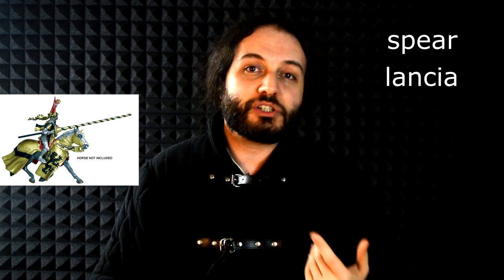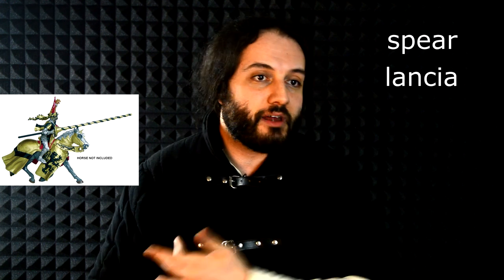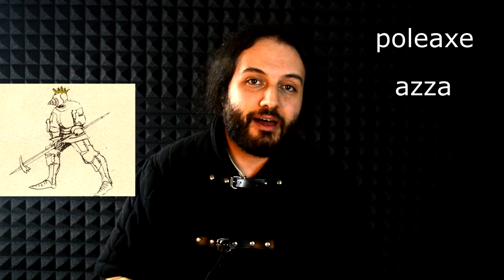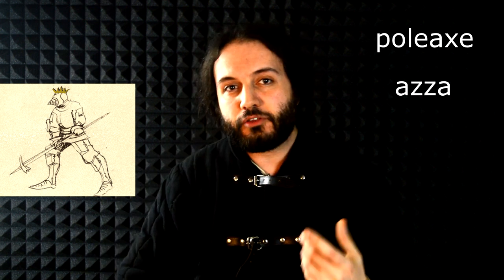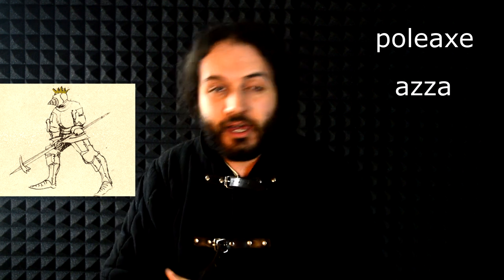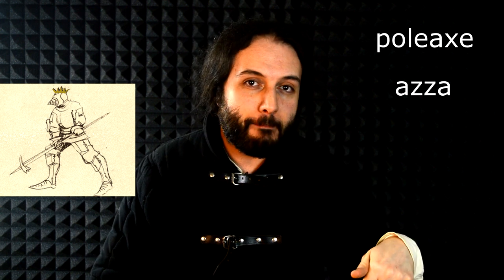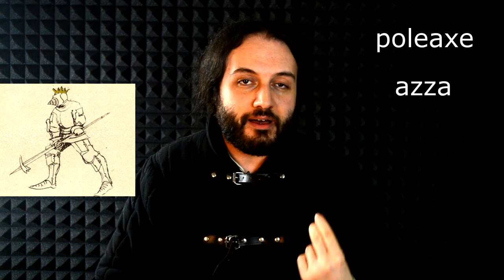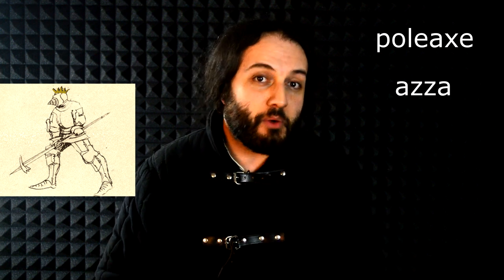Medieval Weapons In Italian - Learning From A Native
Italian is a major European language, one of the official languages of the Organisation for Security and Cooperation in Europe and one of the working languages of the Council of Europe. It is the third most widely spoken first language in the European Union with 65 million native speakers (13% of the EU population) and it is spoken as a second language by 14 million EU citizens (3%). Including Italian speakers in non-EU European countries and on other continents, the total number of speakers is around 85 million.
Italian is the main working language of the Holy See, serving as the lingua franca in the Roman Catholic hierarchy as well as the official language of the Sovereign Military Order of Malta. Italian is known as the language of music because of its use in musical terminology and opera. Its influence is also widespread in the arts and in the luxury goods market. Italian has been reported as the fourth or fifth most frequently taught foreign language in the world
Throughout the Middle Ages and into the early modern period, most literate Italian speakers were also literate in Latin; and thus they easily adopted Latin words into their writing—and eventually speech—in Italian. Its vowels are the second-closest to Latin after Sardinian. Unlike most other Romance languages, Italian retains Latin's contrast between short and long consonants. As in most Romance languages, stress is distinctive.